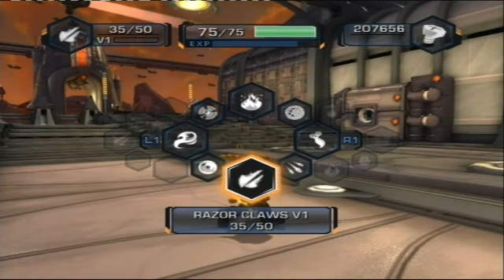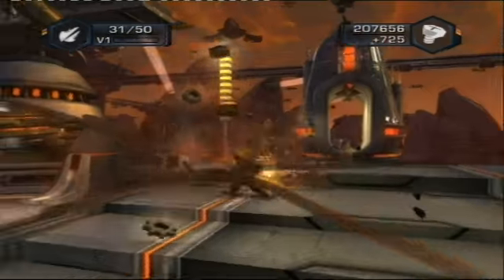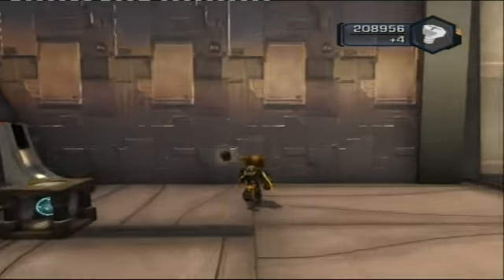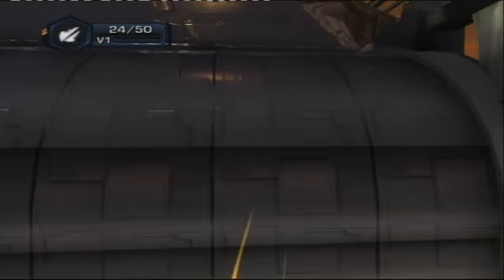Ratchet & Clank: ToD: How to Razor Claw Wall Climb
A Commentated Tut on how to preform the Razor claw wall climb glitch!